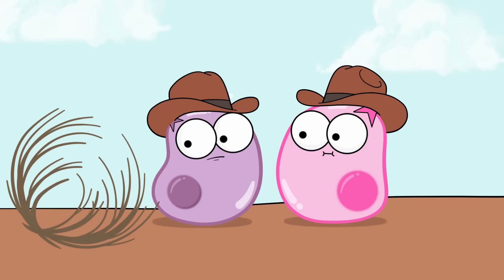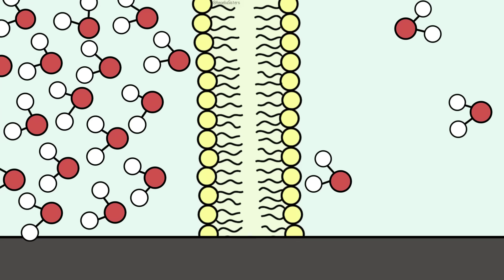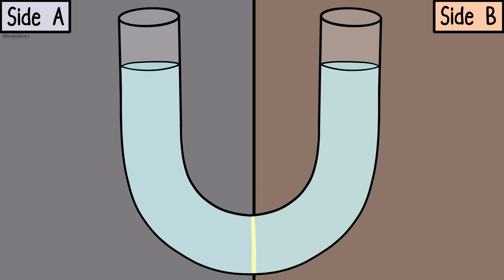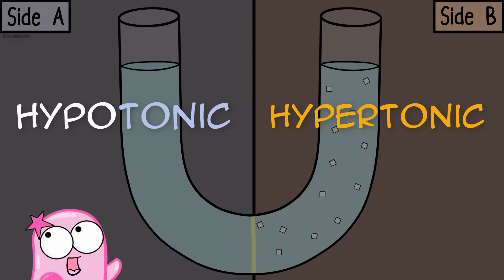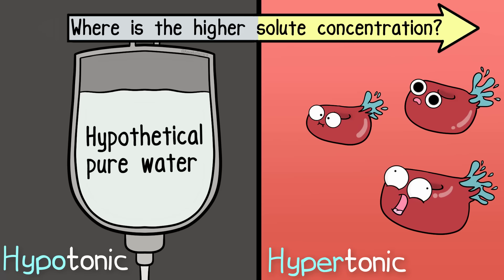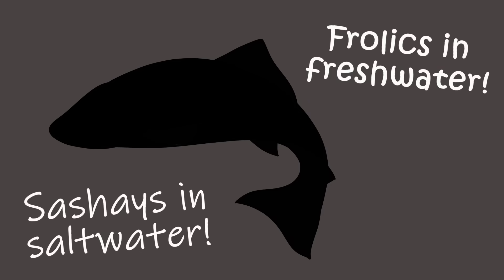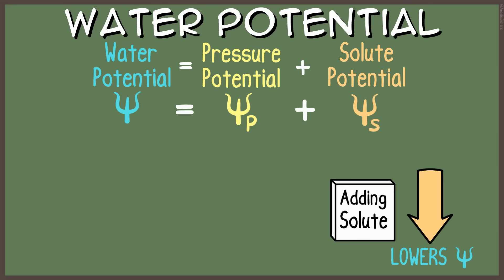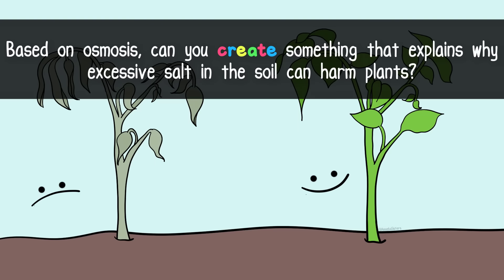Osmosis and Water Potential (Updated)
Explore the process of osmosis in this updated Amoeba Sisters video! Video features real life examples of osmosis, important vocab, and introduces concept of water potential and turgor pressure in plant cells. Expand details for table of contents. We have an Unlectured resource on this topic!

Contents:
00:00 Video Intro
0:59 Osmosis Definition
4:20 Osmosis in Animal Cells Example
7:00 Osmosis in Plant Cells Example
7:30 Water Potential
9:22 Create Something Prompt!

We are so appreciative of feedback we receive as it helps us continue to improve. In this video, we say the word "molecules" several times. Chemically speaking---the term "molecule" may be ok when referring to water but not salt as we did in 2:54. Salt is formed by ionic bonds [not molecular (covalent) bonds like you would see in water].

Vocabulary includes solute, solvent, passive transport, hypertonic, hypotonic, isotonic, equilibrium, water potential, pressure potential, turgor pressure, and solute potential.

NOTE: We defined water potential as potential energy in water (supported in reference but in the video, we do note that this definition can be expanded upon or worded in many different ways. In bio specifically, water potential tends to be used to describe where water travels based on solute potential and pressure potential.

Reference: OpenStax Biology for AP Courses, Biology for AP® Courses. OpenStax CNX. Apr 9, 2018

We have an Amoeba Sisters Virtual Check on this video!

👩‍🔬 Looking for a CLASSROOM LAB KIT that we think would work great with the content from this video?

TRANSLATIONS:
Vietnamese Subtitles Credit: Tammy Vu